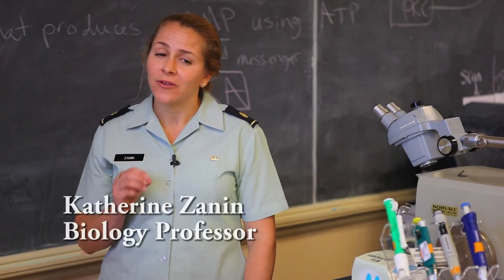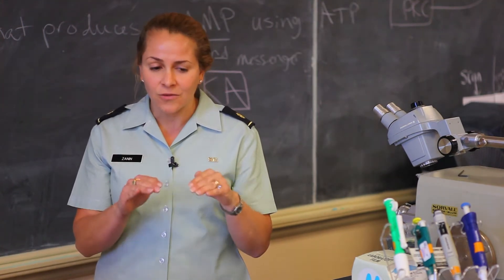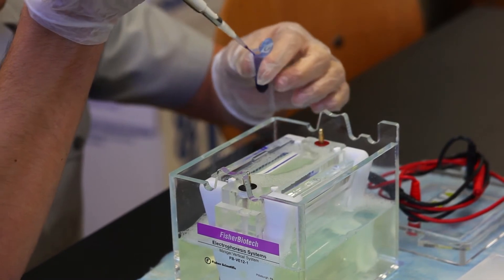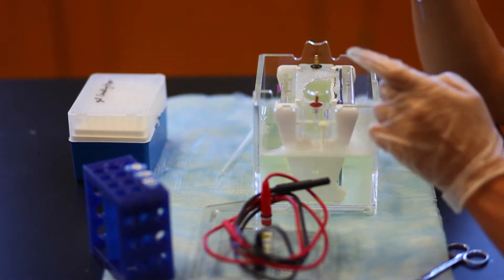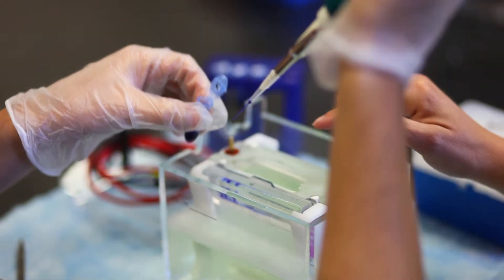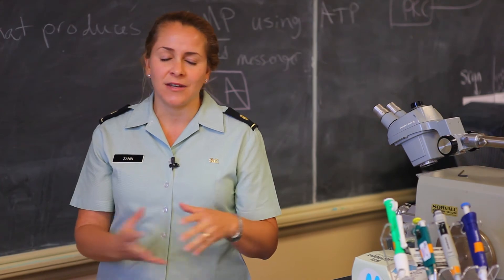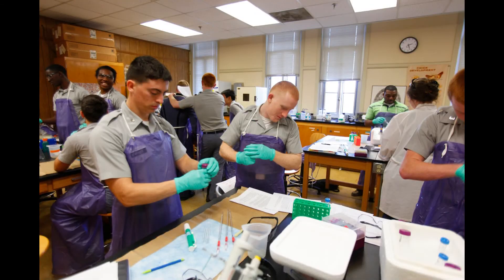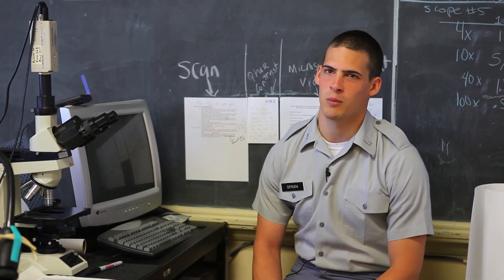Citadel professor and student study cells and talk about majoring in biology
Citadel Biology Professor Kathy Zanin and Cadet James DeRosa talk about an experiment that studies proteins in cells.